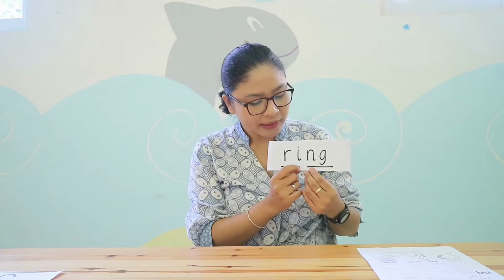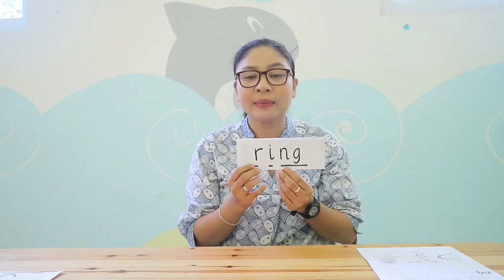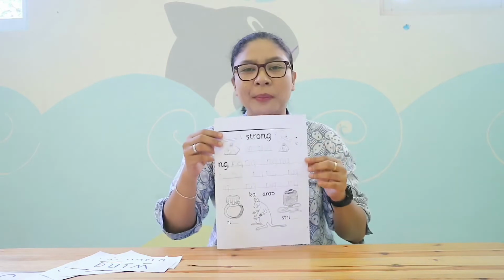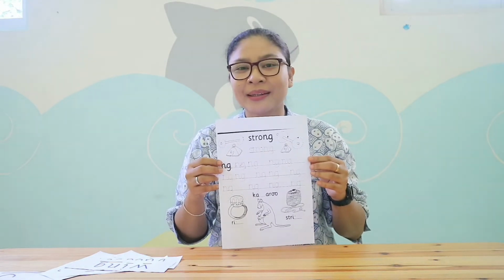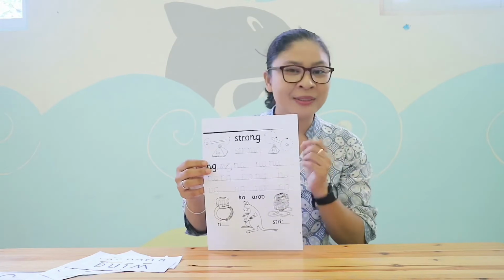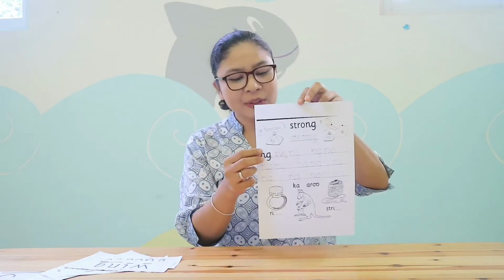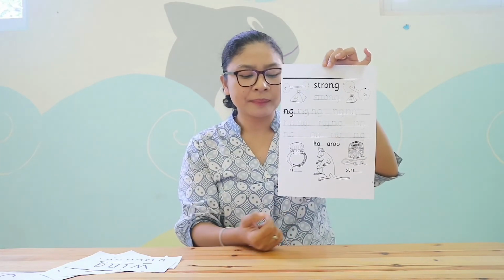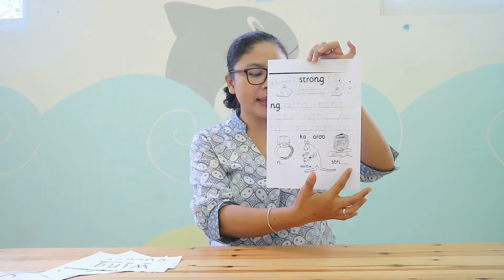Kindergarten 1 : English (Blending sound)